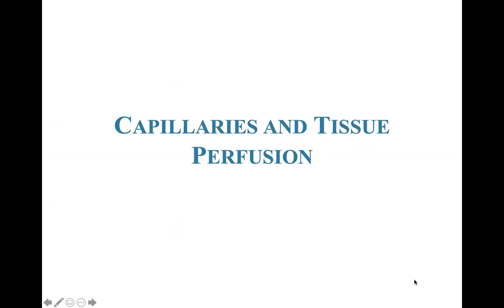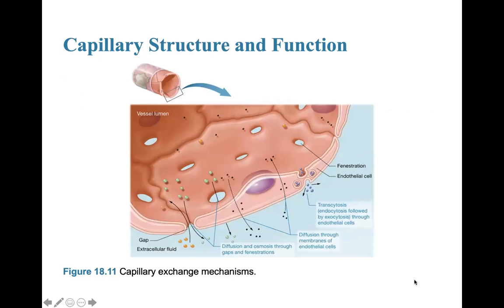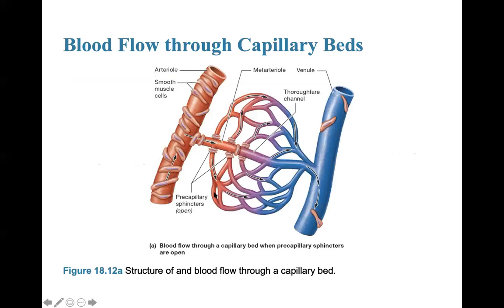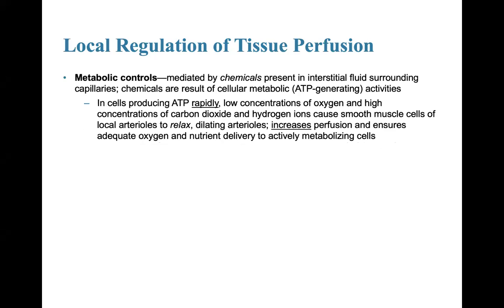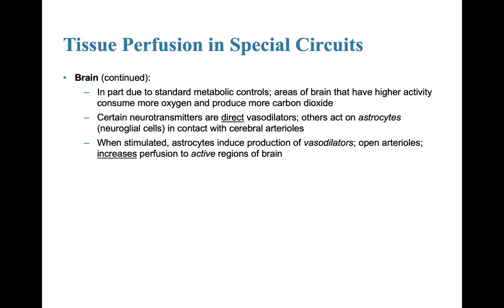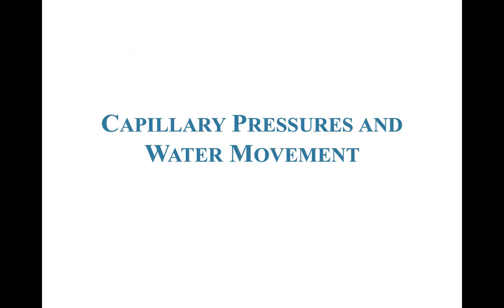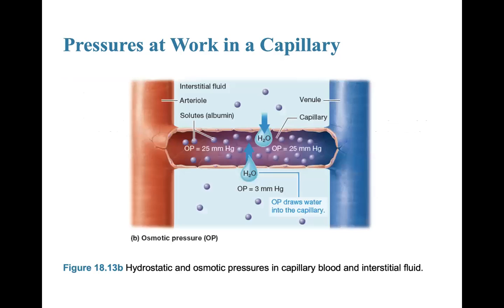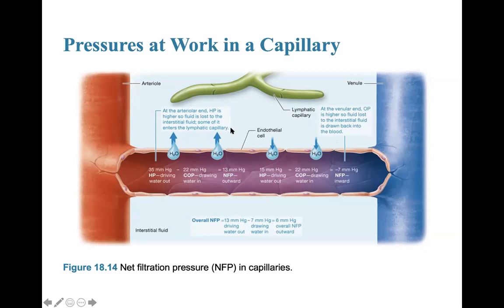APII -- Blood Vessels Part III